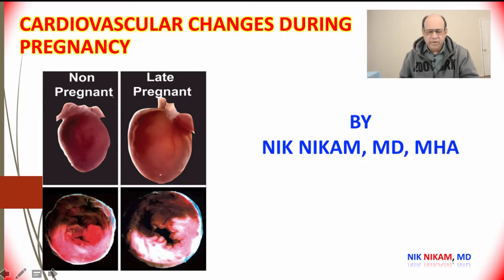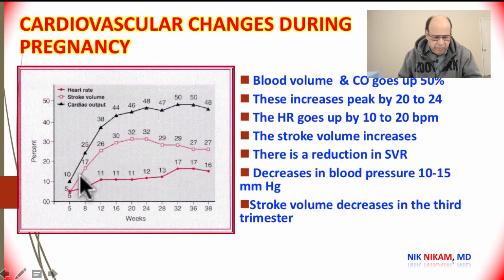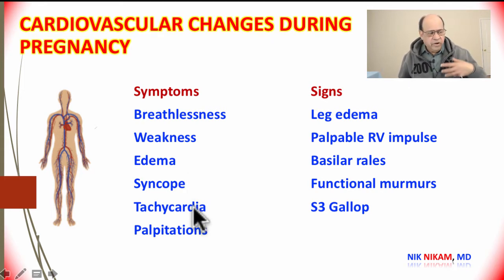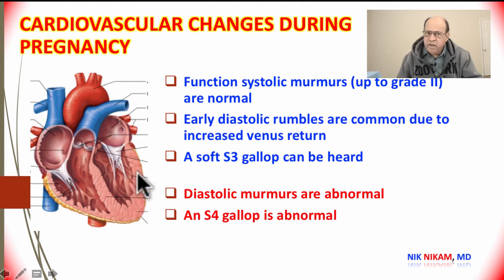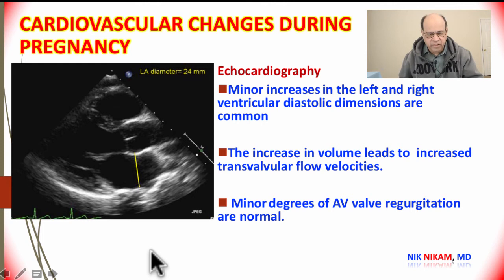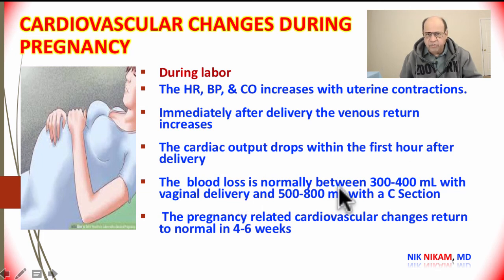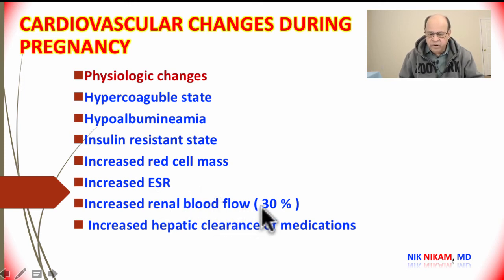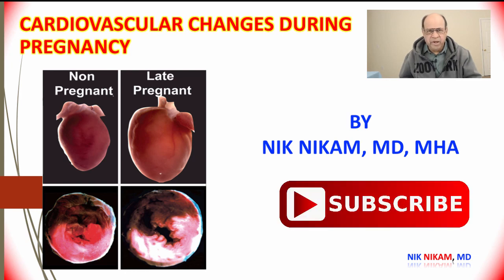ABIM MKSAP | CARDIOLOGY REVIEW | MITRAL STENOSIS | Women heart during Pregnancy | Dr. Nik Nikam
ABIM MKSAP | CARDIOLOGY REVIEW | MITRAL STENOSIS | Women heart  Changes during Pregnancy | Dr. Nik Nikam

ABIM MKSAP CARDIOLOGY SECTION
 Cardiology topics review
For internists
For cardiology fellow and staff
Board exam preparations
Exercise
Risk factors reduction
Pericardial disease
Pregnancy and heart disease
EKG interpretation
Echocardiogram
Nuclear. CT, PET, MRI scans
Cardia Surgery
Cardiac rehab
Coronary stent placement
Pathology
Physiology
Diagnose
Treatment
Management

NIK NIKAM (NNN) has a large collection of American Experiences in the U.S.